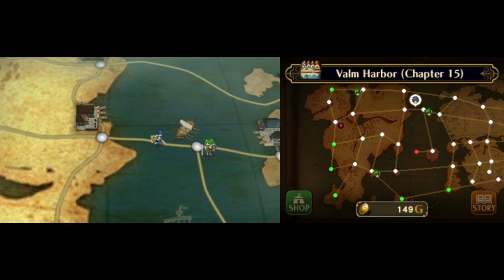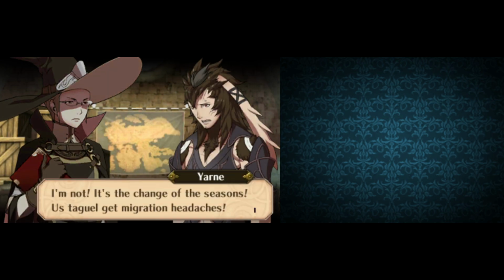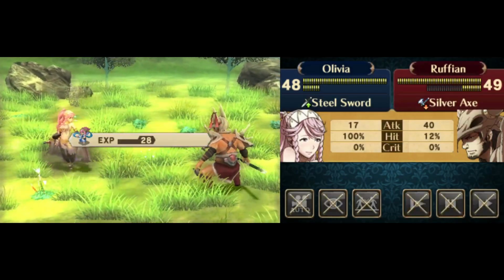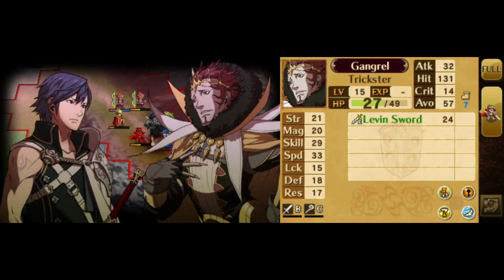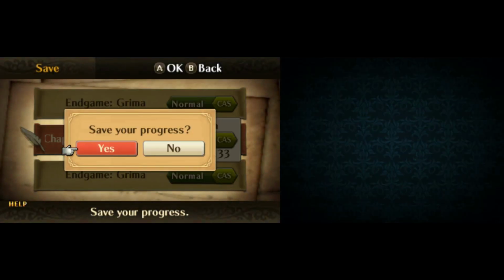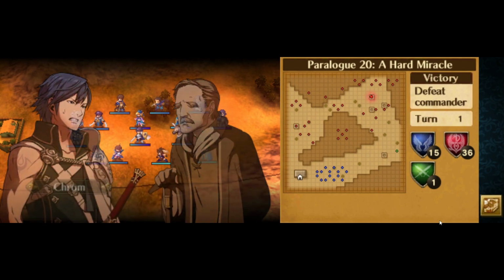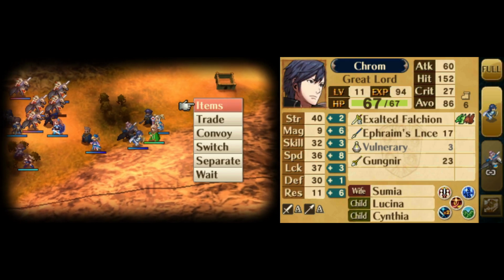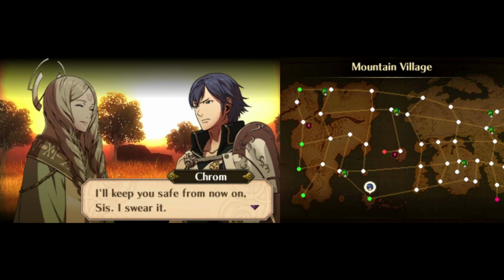Fire Emblem Awakening Part 25: Back From The Dead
I use mods to modify the game(no shit) and we gain access to the Spotpass Paralogues where we meet two people who had died within the story...but they act a tad different...